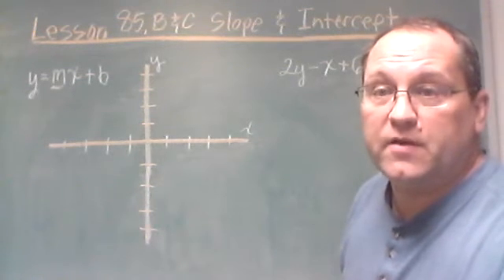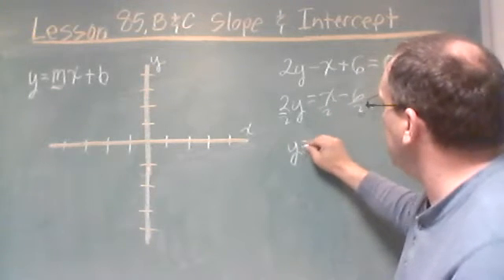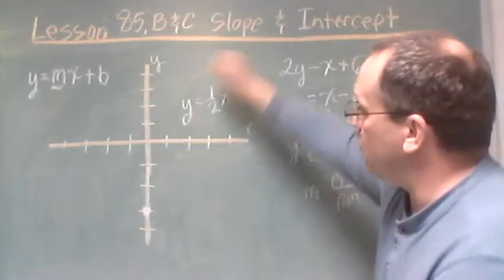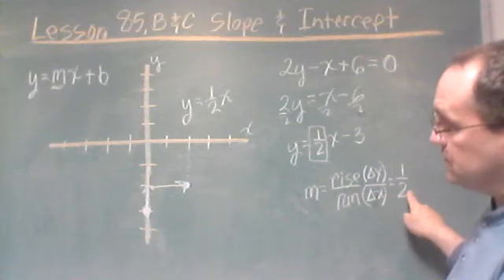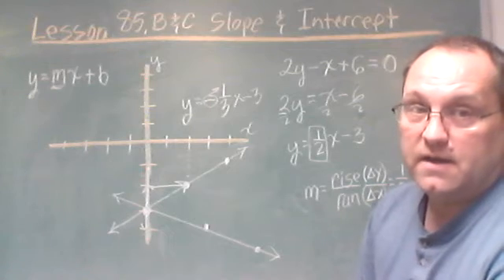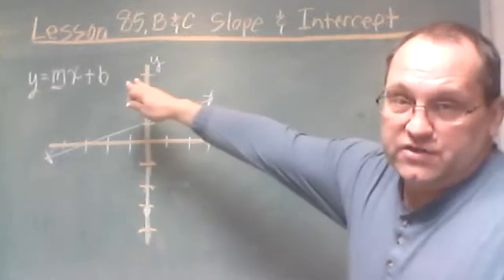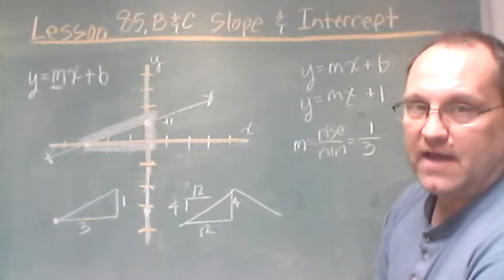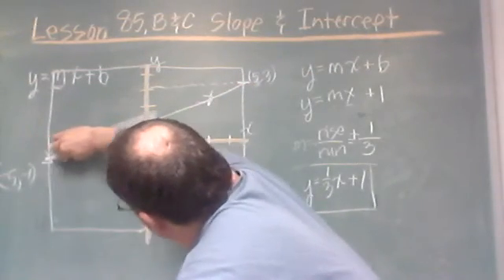ALGEBRA 1 #85.BC Slope and Intercept of a Line (4/23/20)